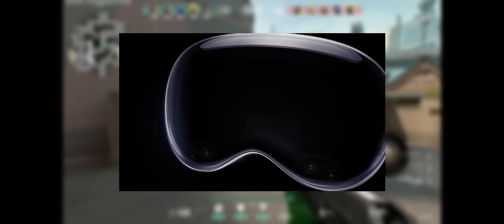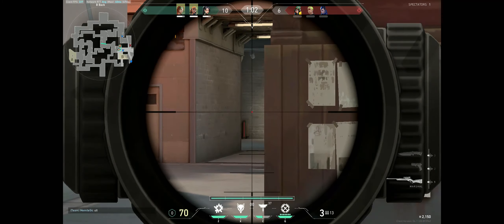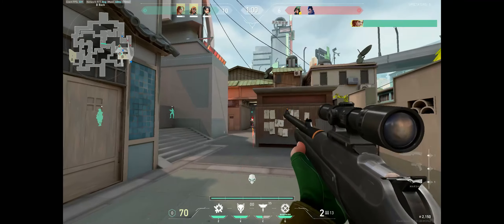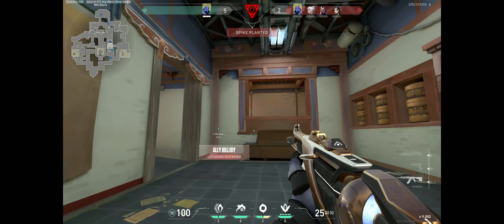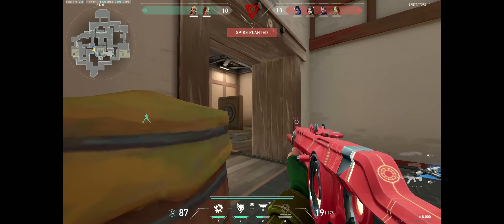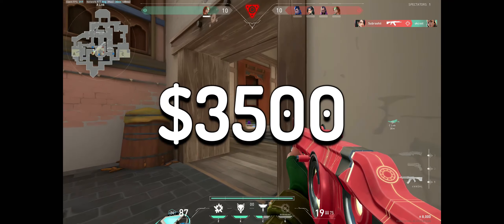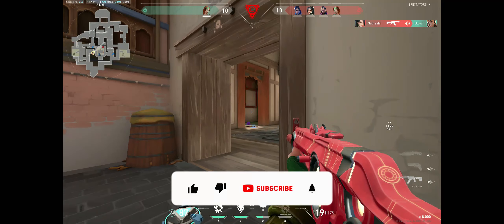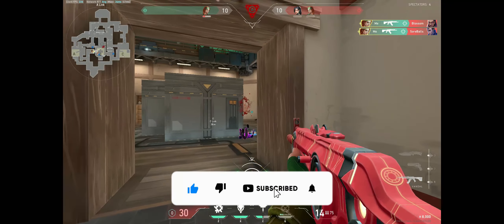Why Apple Vision Pro is the future of VR headsets!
Are you looking for the perfect way to get the most out of your Apple devices? Then you need Apple Vision Pro VR headset! This headset provides you with the best virtual reality experience possible, allowing you to experience your apps, games and videos in a whole new way.

In this video, I'll show you all of the features of this amazing headset and why you should invest in it if you're looking for the best possible virtual reality experience. Come find out why Apple Vision Pro VR headset is the perfect way to experience your apps, games and videos the way they were meant to be experienced!